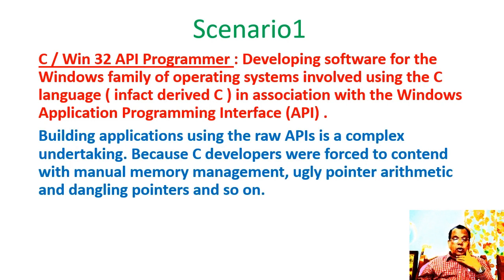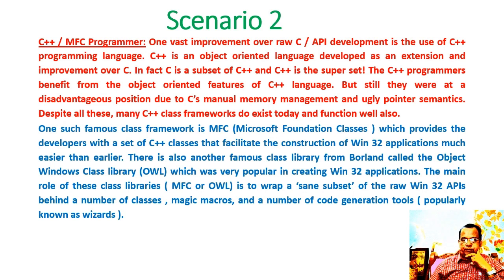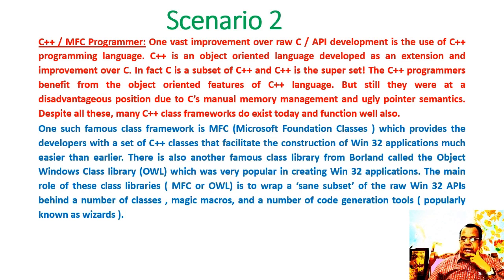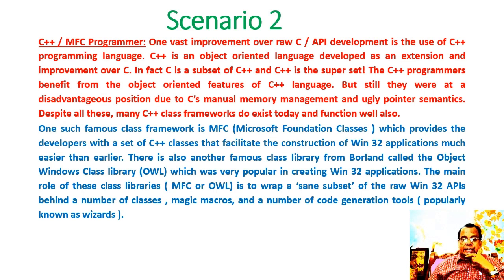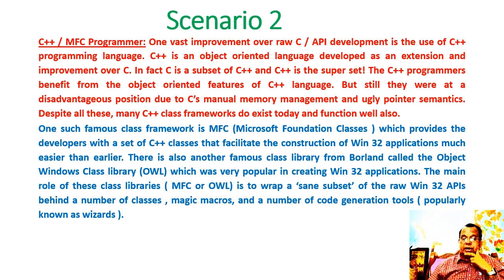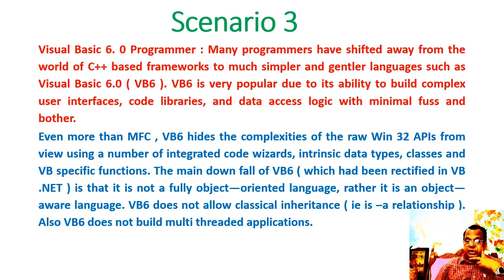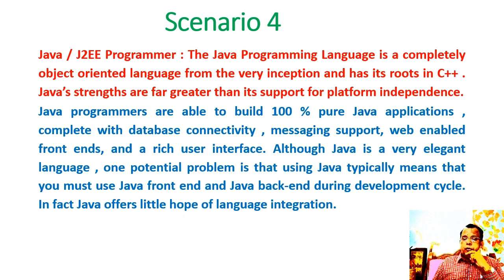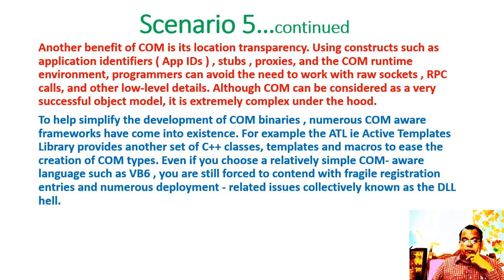C# Programming & Dot Net Chapter 1 of 96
We are coming out with a new course namely "C# Programming  & Dot Net" for our channel viewers.  We are discussing the C# language from grounds up. The course is very useful for students as well as software professionals.

The Dot Net  technology is a total deviation from the traditional technologies of MS Windows.  It is worth learning this highly popular new  approach from Microsoft.

The C# language is an application development language unlike C++, which is a systems development language. People use C# for application development and it has become a successful player in that area.